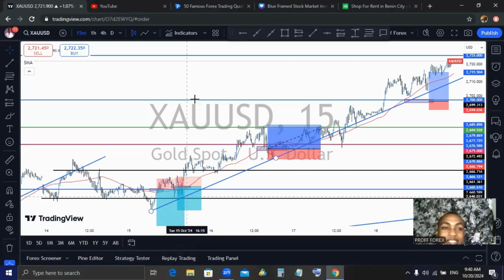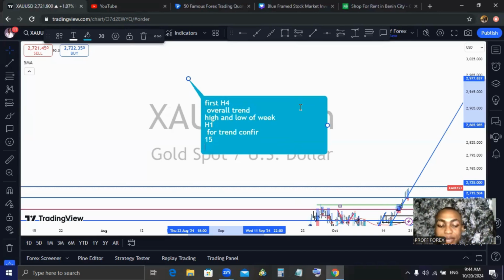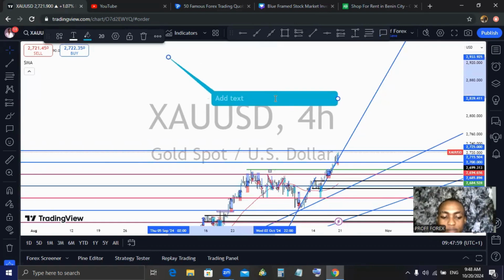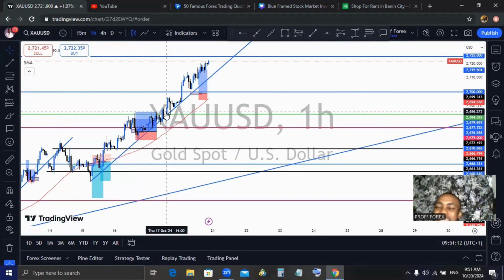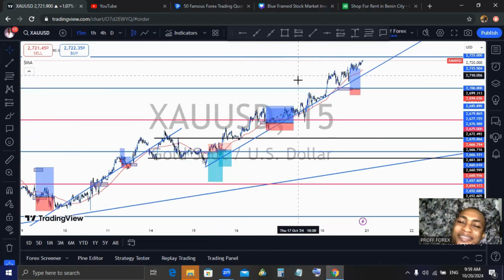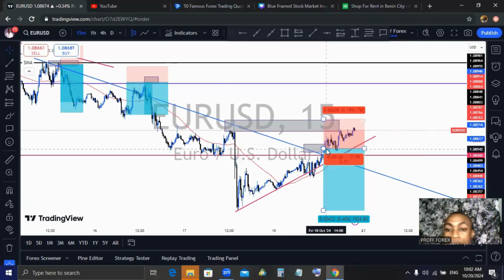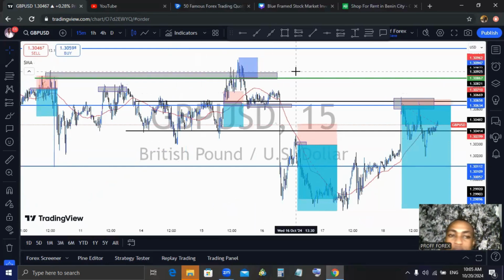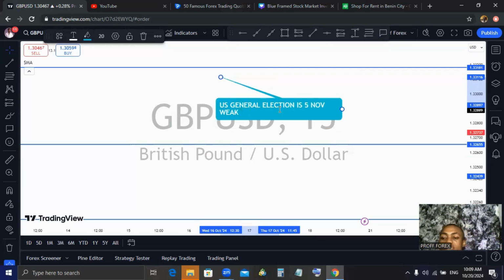FOREX WEEKLY ANALYSIS BREAKDOWN